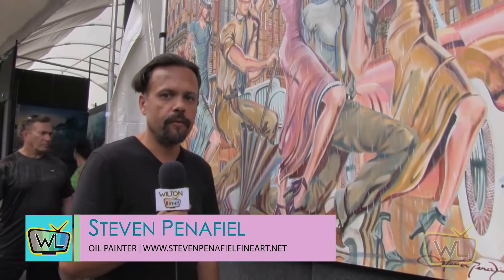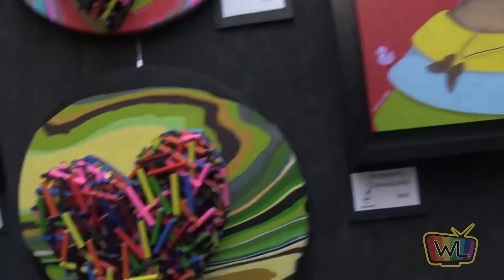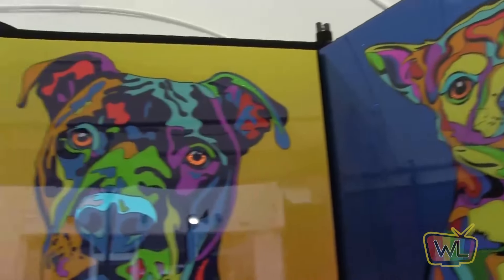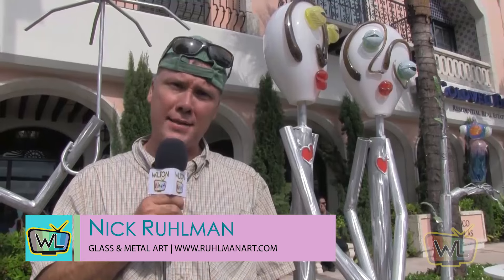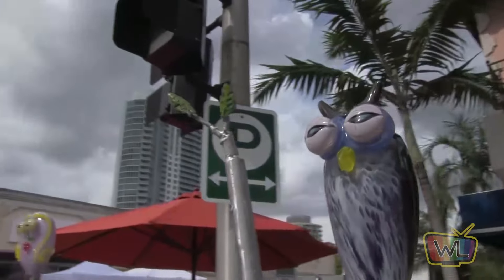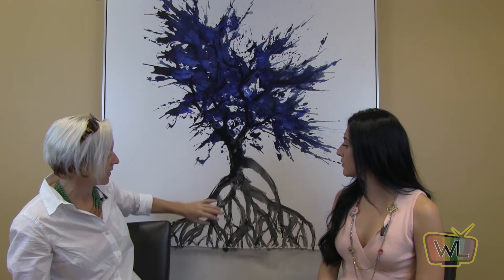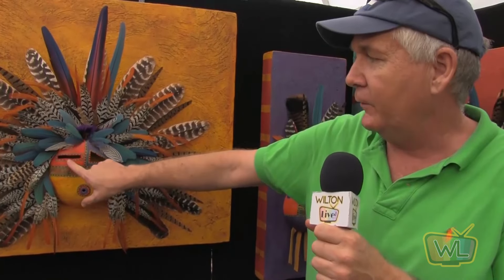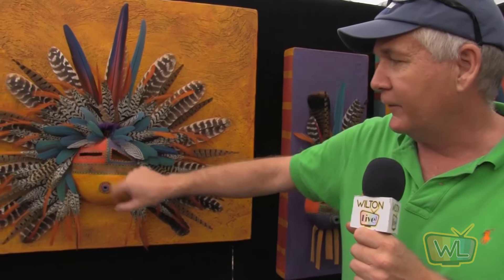WILTON LIVE Presents: Las Olas Art Fair 2017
Join Abi & Gabriel as they hit Las Olas Blvd for the 29th Annual Las Olas Art Fair presented by: Howard Alan Events.  Abi interviews the event organizers while Gabriel visits with the artists that bring their passion for art to the people of South Florida!

Over the last 3 decades this festival has become nationally recognized as a premier art event in South Florida.  This show features hundreds of individual artists proudly presenting their work.